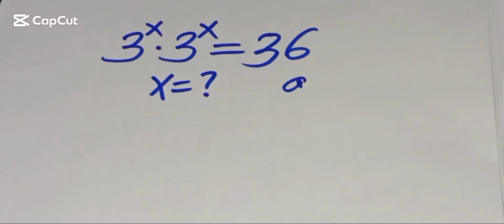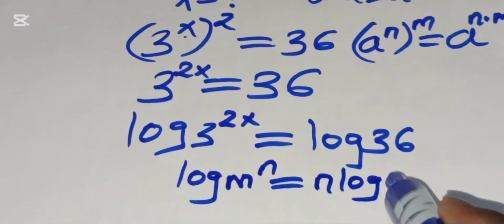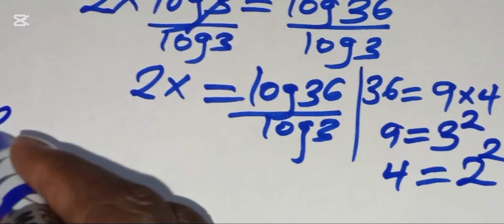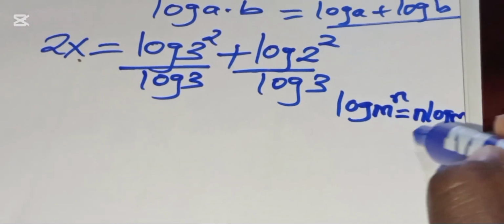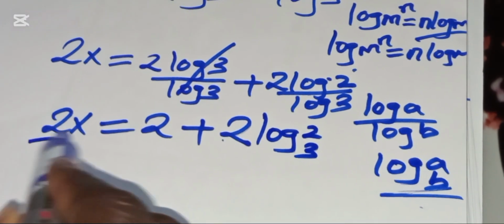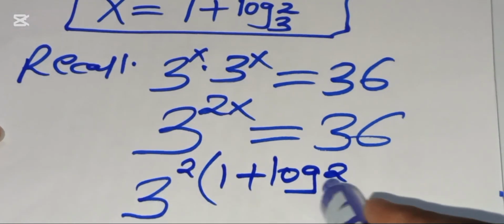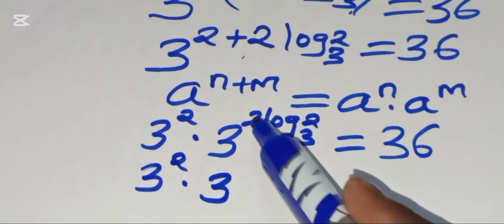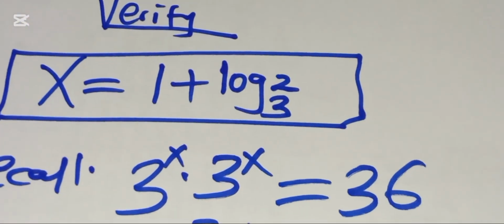Germany | Can you solve this?| Olympiad Mathematics